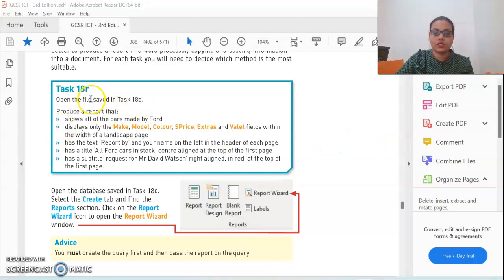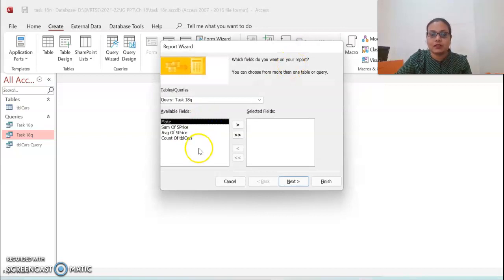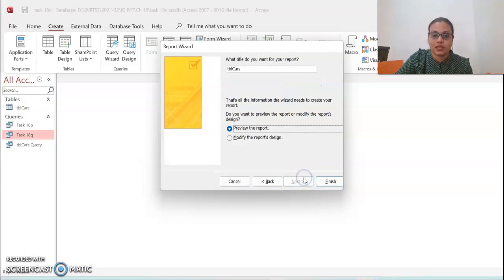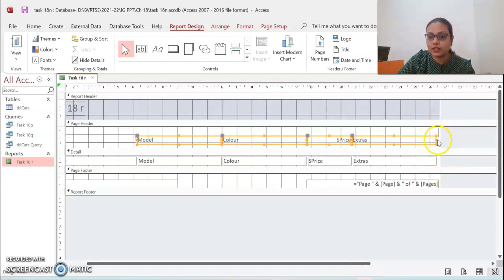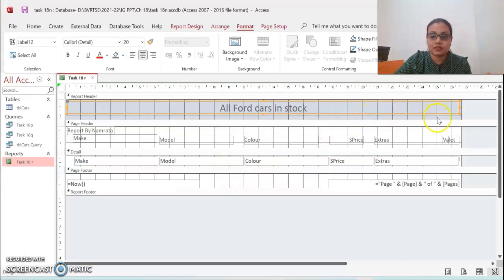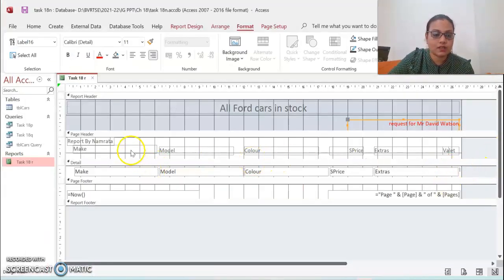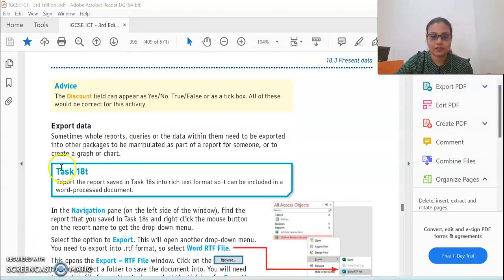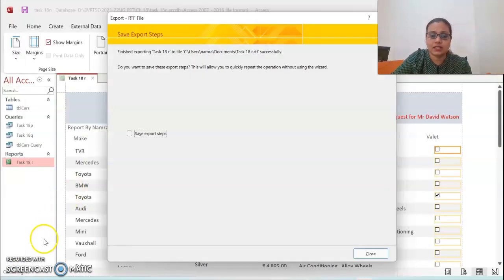IGCSE ICT(0417) Chapter 18 -Task 18r to Task 18 t